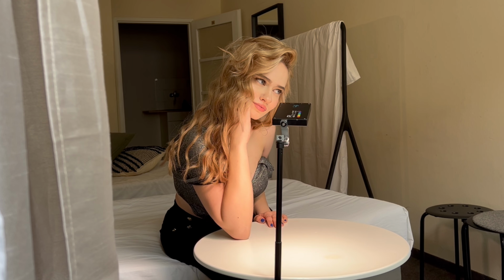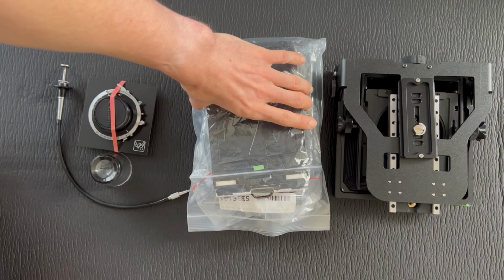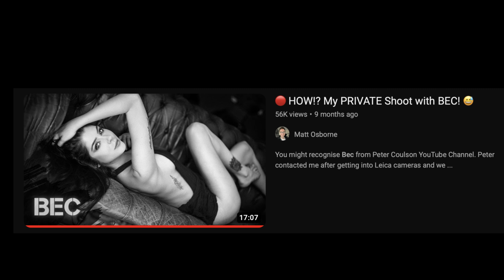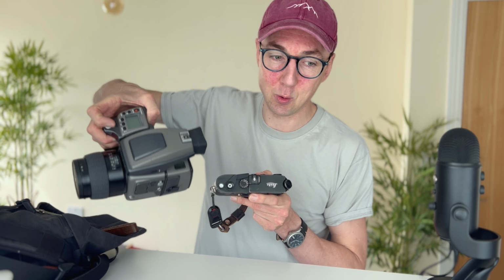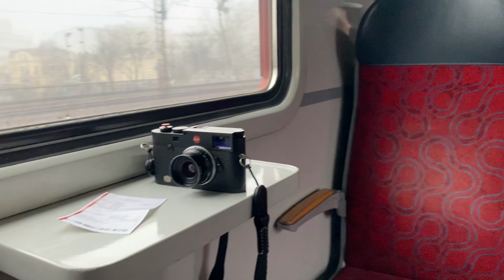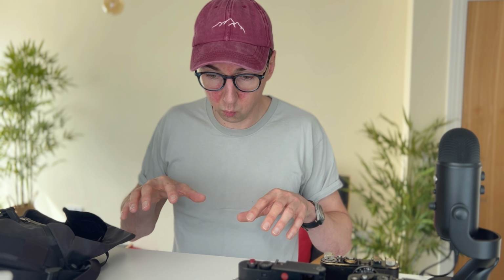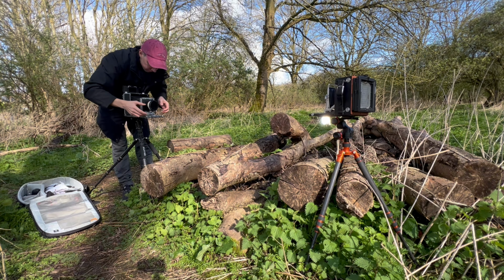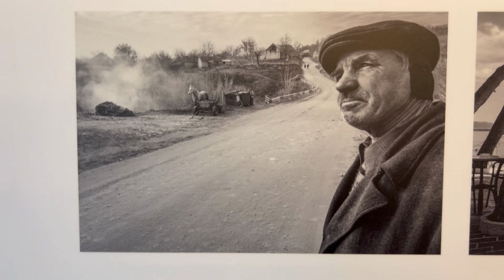🟡 I left my new camera BEHIND 😭 (Prague) Large Format vs Medium Format vs 35mm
Video following my recent trip to Prague and why I left my new camera behind